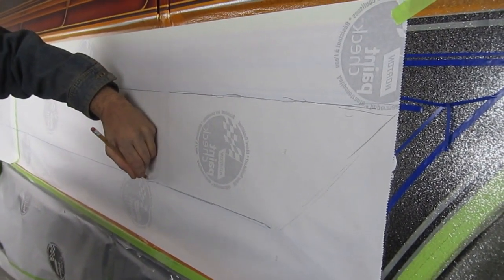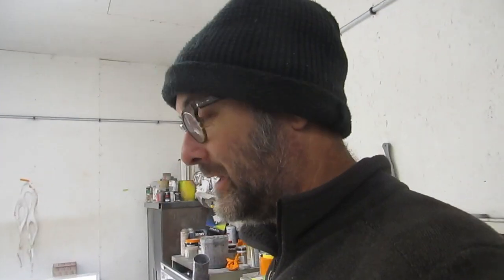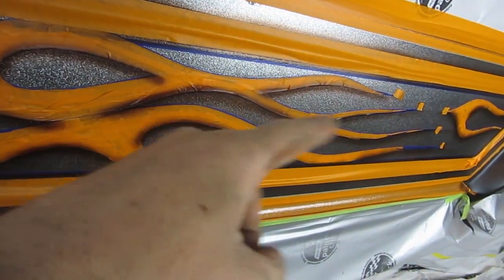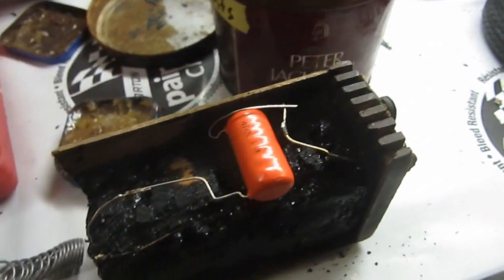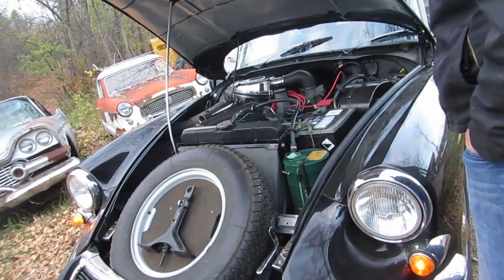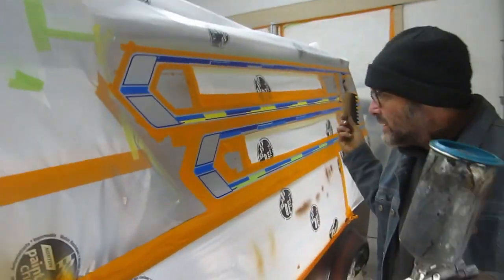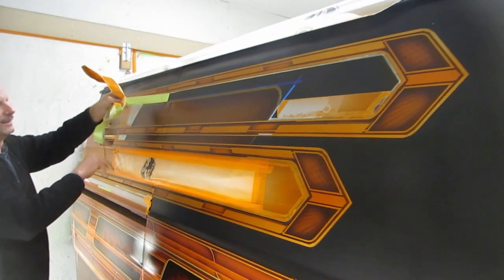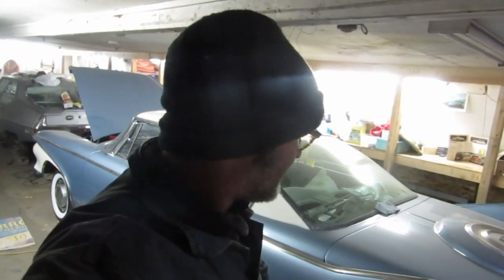Econoline Extra! Custom Paint Special, and Model T Coil Fix!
Hi everyone! This week we finished laying out the paint on the Ford Econoline boogie van project, and then we sprayed some candy on there and cleared everything! I also took a few minutes to try my luck at fixing one of the old " buzz coils" for the Model T, so let's see if she'll start!
If you would like to help keep our channel going, you can get a sticker, hat or a coffee mug at: